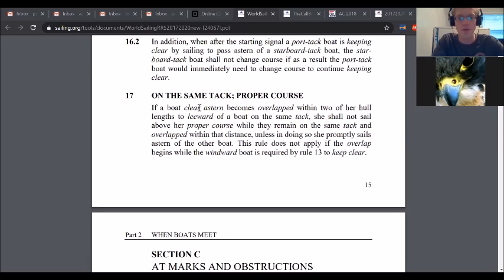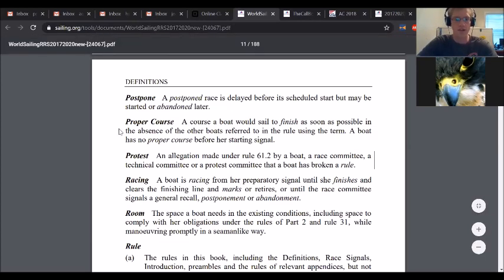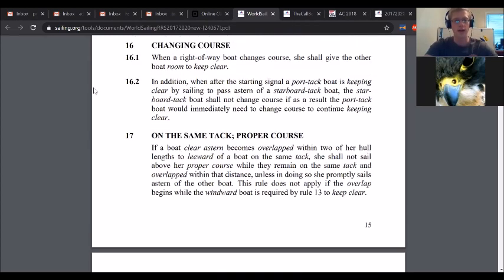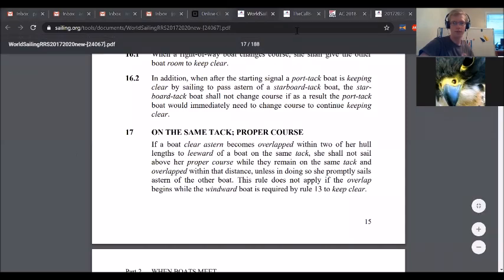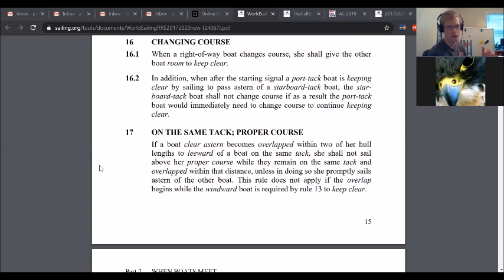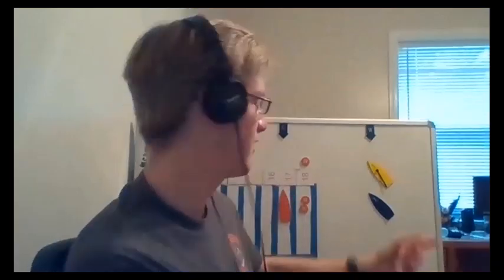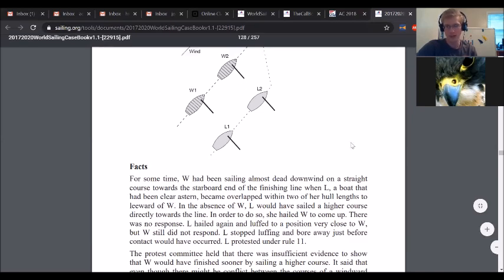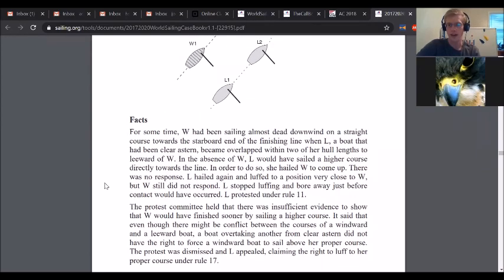Rule 17 Analysis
What is proper course and when do we care about it?